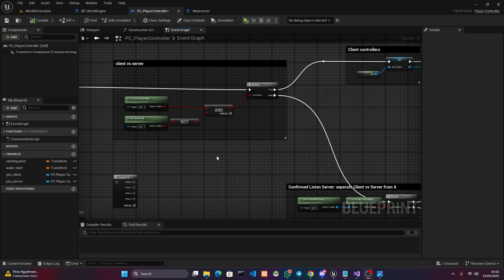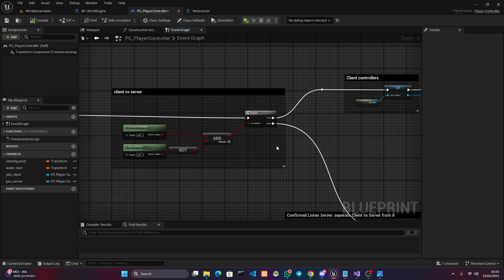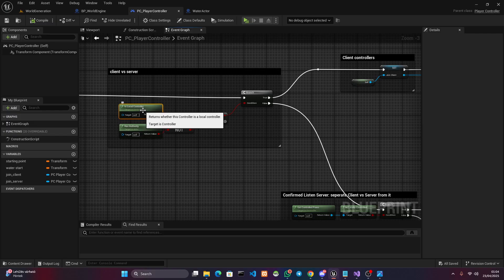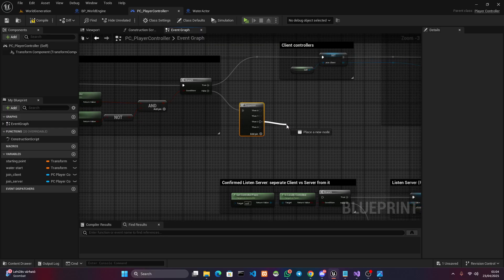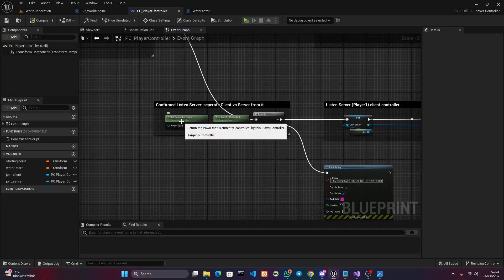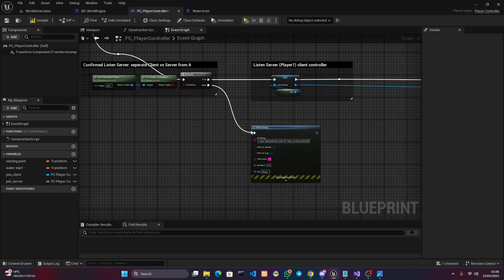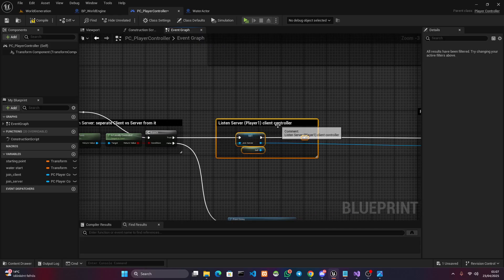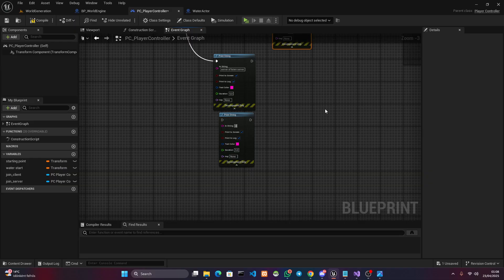🔧 Unreal Engine 5 Tutorial | Execute Code on Client, Server, Listen Server, Dedicated & Standalone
In this compact, high-impact tutorial, I’ll walk you through how to selectively execute code based on runtime context in Unreal Engine 5 — covering Client, Server, Dedicated Server, Listen Server (client vs server), and Standalone modes.

Rather than using the commonly misused Switch Has Authority, I’ll show you a more precise and professional approach using:

✅ Is Local Controller
✅ Has Authority
✅ Get Controlled Pawn → Is Locally Controlled

These methods allow for granular control of execution paths, especially when dealing with the nuanced behavior of Listen Servers.

🧠 What You’ll Learn:
How to control logic flow without using Switch Has Authority.
Distinguishing true Client-only and Server-only logic, even within Listen Servers.
How to make execution decisions using runtime-aware Blueprint nodes.
Clean Blueprint setup for network-safe logic separation.

🧰 Tools Used:
Unreal Engine 5.x
Blueprint Visual Scripting
(No Switch Has Authority used — precise methods only)

💬 Questions, feedback, or replication issues? Drop them in the comments